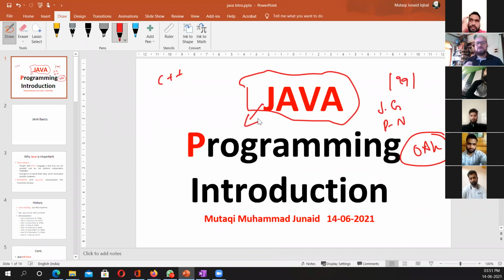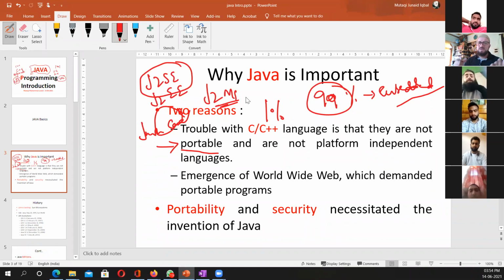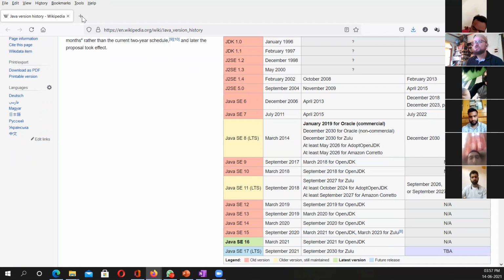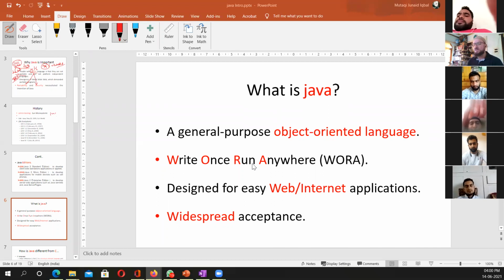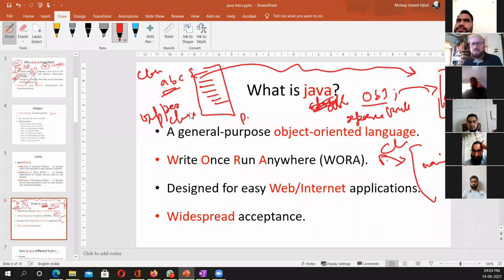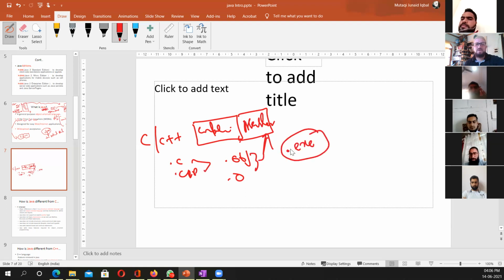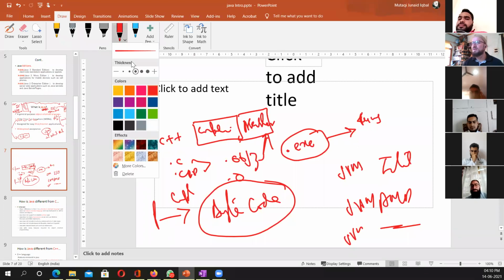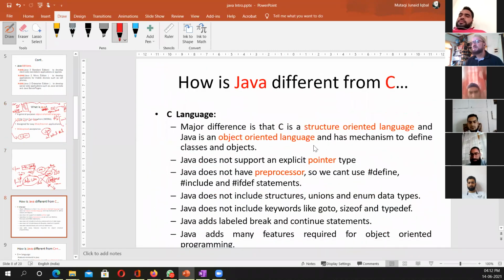Java Programming Introduction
Live Class